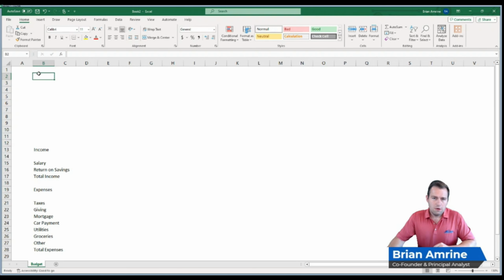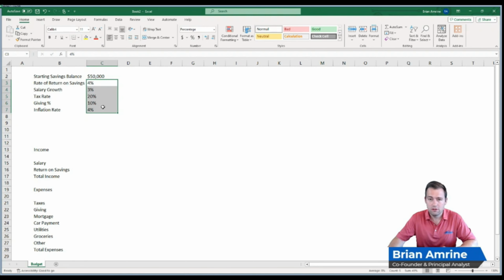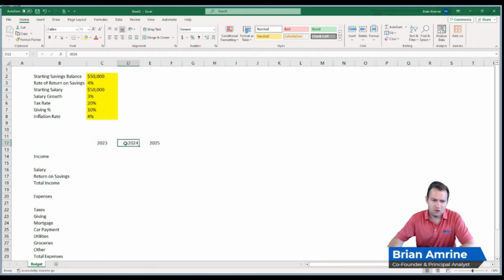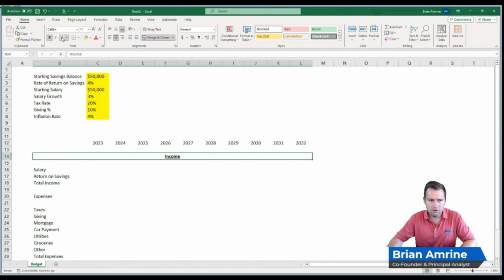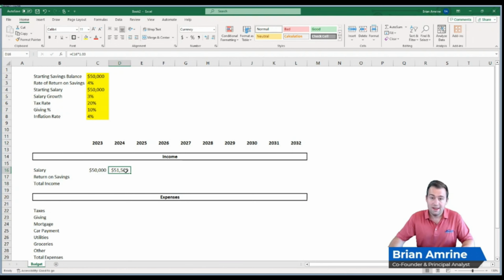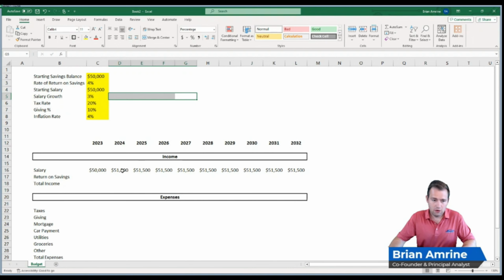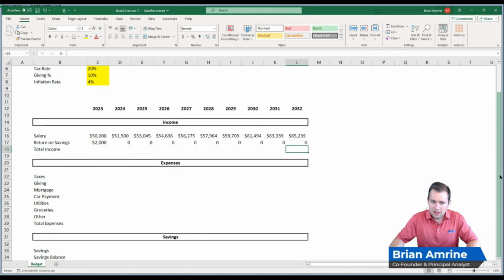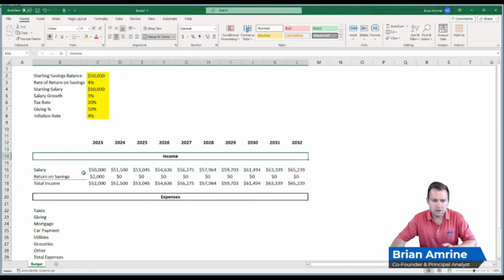Excel for Beginners Part 2: Master Your Budget with Formulas, Formatting & Efficiency Hacks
Level up your budget in Part 2 of our Excel series! We'll tackle essential features to streamline your planning and analysis:

- Formulas & Parameters: Automate calculations for future-proof budgeting (applies to data analysis too!)
- Formatting Tips: Enhance readability with cell highlighting, formatting, and alignment.
- Efficiency Hacks: Master cell manipulation (copying, linking, locking references) and save time.

Plus, discover how to expand columns, standardize width, and add borders for a clean, professional look. Don't miss Part 2 for powerful Excel skills that transform your budget!

CHAPTERS:
0:00 how to make a budget in Excel